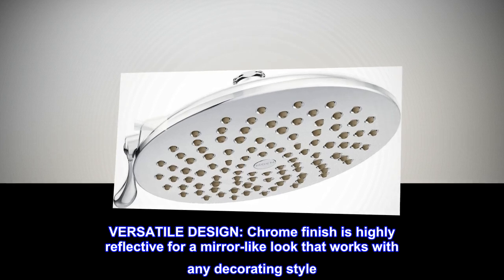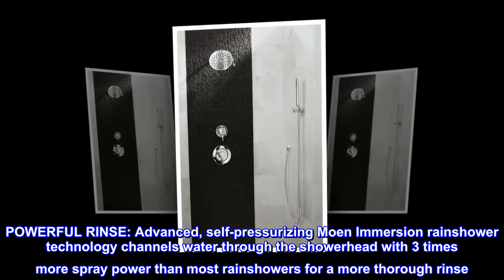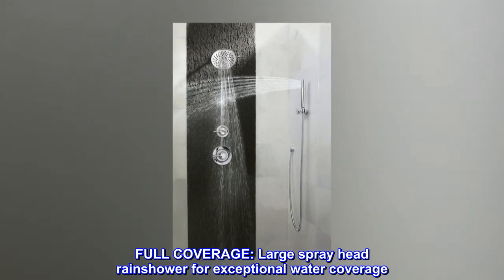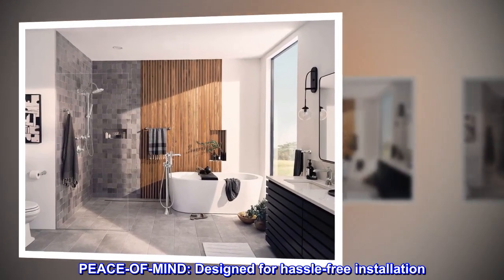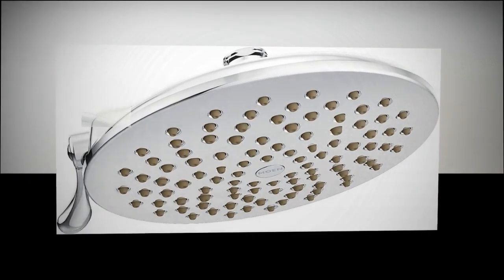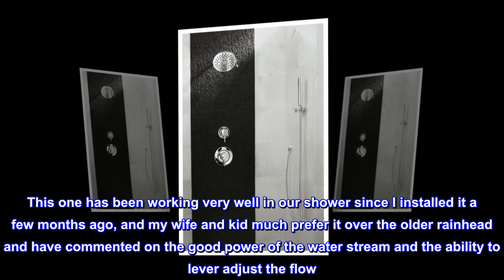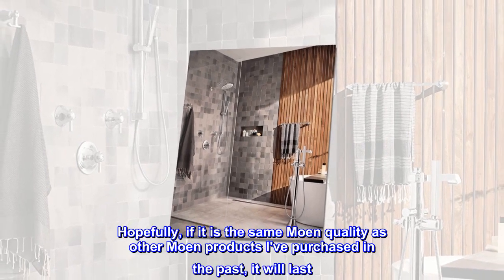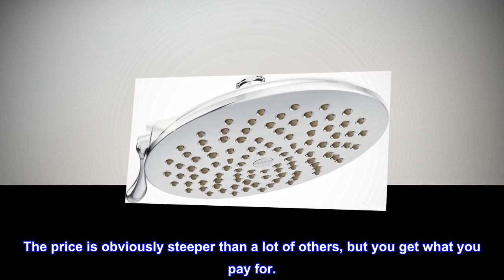Moen 61-5-SS Donner Commercial Shower Rod, Stainless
VERSATILE DESIGN: Chrome finish is highly reflective for a mirror-like look that works with any decorating style
POWERFUL RINSE: Advanced, self-pressurizing Moen Immersion rainshower technology channels water through the showerhead with 3 times more spray power than most rainshowers for a more thorough rinse
FULL COVERAGE: Large spray head rainshower for exceptional water coverage
TEMPERATURE CONTROL: Single handle lever make it easy to adjust the water
PEACE-OF-MIND: Designed for hassle-free installation
Shower arm not included

Great replacement for a cheaper showerhead!
I bought this showerhead/ rainhead to replace a wider but more cheaply constructed rainhead that started leaking on me after a couple of years of use. This one has been working very well in our shower since I installed it a few months ago, and my wife and kid much prefer it over the older rainhead and have commented on the good power of the water stream and the ability to lever adjust the flow. Hopefully, if it is the same Moen quality as other Moen products I've purchased in the past, it will last. The price is obviously steeper than a lot of others, but you get what you pay for.